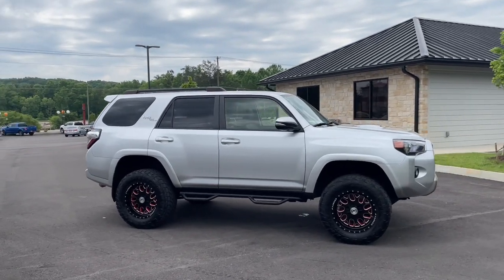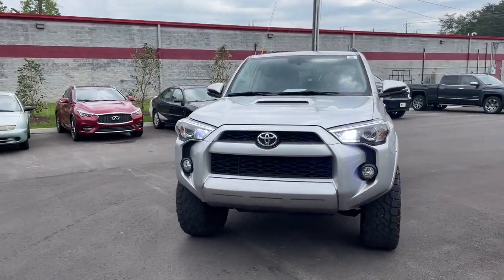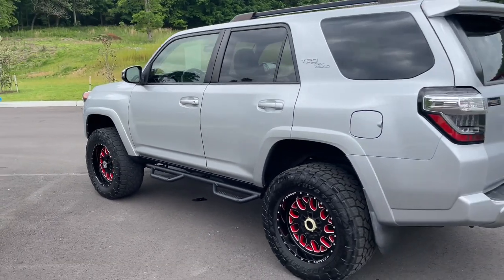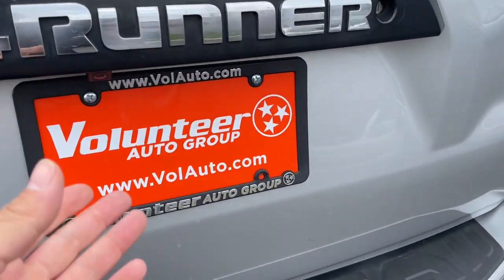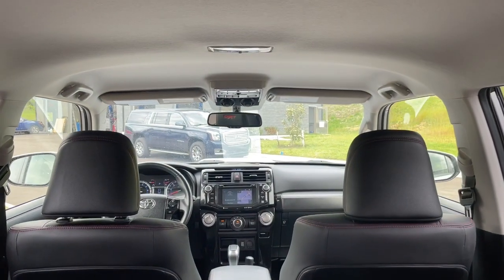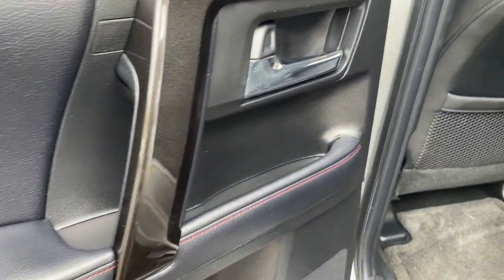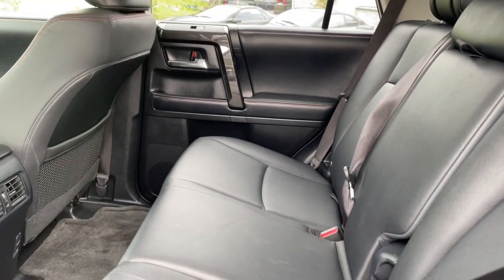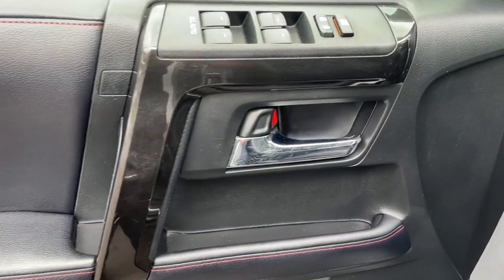2019 Toyota 4Runner Knoxville, Maryville, Sweetwater, Lenoir City, Alcoa 13453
Classic Silver Metallic Used 2019 Toyota 4Runner TRD Off-Road Premium available in 2313 E Lamar Alexander Pkwy, Maryville, Tennessee at Volunteer Auto Group. Servicing the Knoxville, Maryville, Sweetwater, Lenoir City, Alcoa, TN area.

2019 Toyota 4Runner TRD Off-Road Premium - Stock#: 13453

2313 E Lamar Alexander Pkwy

Recent Arrival!brWhen has Ol Reliable ever looked this good.brbrCARFAX One-Owner.brbrSilver 2019 Toyota 4Runner TRD Off-Road Premium 4x4 4D Sport Utility 4.0L V6 SMPI DOHC 4WD 5-Speed Automatic with OverdrivebrbrMust see! **FULLY SERVICED AND DETAILED** Bluetooth Backup Camera Adaptive Cruise Control Heated Leather Seats Power Driver Seat Blindspot Monitoring 4Runner TRD Off-Road Premium 4x4 4D Sport Utility 4.0L V6 SMPI DOHC 5-Speed Automatic with Overdrive 4WD Silver Black Graphite w/Leather Seat Trim 3.727 Axle Ratio 4-Wheel Disc Brakes 8 Speakers ABS brakes Air Conditioning Alloy wheels AM/FM radio: SiriusXM Anti-whiplash front head restraints Auto-Dimming Rear-View Mirror Auto-dimming Rear-View mirror Black Roof Rails Body Color Heated Mirrors Brake assist Bumpers: body-color CD player Compass Driver door bin Driver vanity mirror Dual front impact airbags Dual front side impact airbags Electronic Stability Control Emergency communication system: Safety Connect Exterior Parking Camera Rear Front anti-roll bar Front Bucket Seats Front Center Armrest Front fog lights Front reading lights Front wheel independent suspension Garage Door Opener Garage door transmitter: HomeLink Heated door mirrors Heated Front Bucket Seats Heated front seats Illuminated entry Knee airbag Leather Shift Knob Low tire pressure warning Navigation System Occupant sensing airbag Outside temperature display Overhead airbag Overhead console Panic alarm Passenger door bin Passenger vanity mirror Power door mirrors Power driver seat Power passenger seat Power steering Power windows Radio: Entune Premium Audio w/Navigation Rear anti-roll bar Rear seat center armrest Rear window defroster Rear window wiper Remote keyless entry Roof rack: rails only Security system Softex Synthetic Leather Seat Trim Speed control Speed-sensing steering Split folding rear seat Spoiler Steering wheel mounted audio controls Tachometer Telescoping steering wheel Tilt steering wheel Traction control Trip computer Turn signal indicator mirrors Variably intermittent wipers Wheels: 17 x 7.5 7-Spoke Unique Off-Road Alloy 4Runner TRD Off-Road Premium 4x4 4D Sport Utility 4.0L V6 SMPI DOHC 5-Speed Automatic with Overdrive 4WD Silver Black Graphite w/Leather Seat Trim.brbrProudly serving Maryville Knoxville Lenoir City and all of Tennessee since 1997! We now have 3 locations and over 400 in inventory. Guaranteed financing available with credit recovery programs.